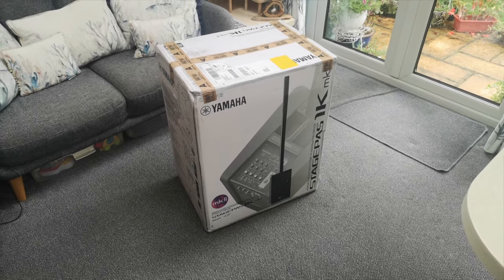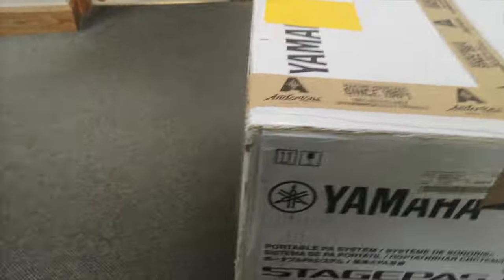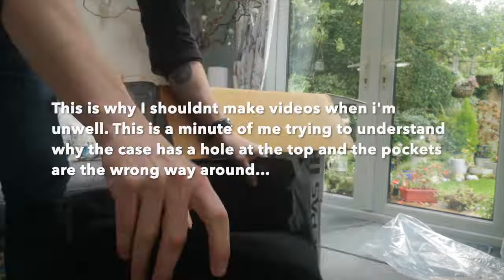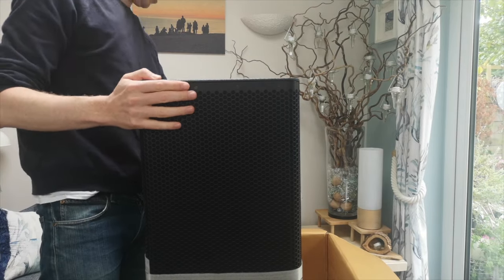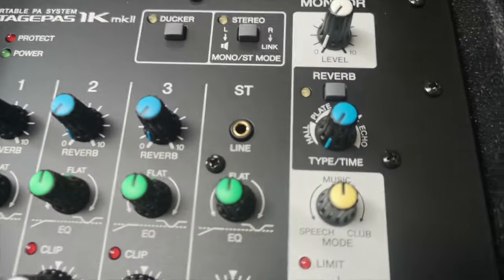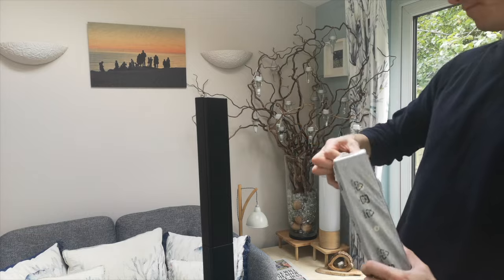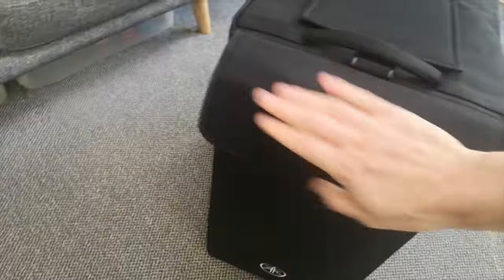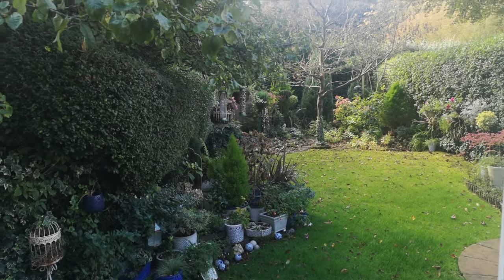Yamaha Stagepas 1K MK2 - UNBOXING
I have a new toy! The Yamaha Stagepas 1k MKii and, with all new toys, an unboxing video must exist. Here is my completely basic unboxing and initial thoughts to the Yamaha Stagepas 1K MKii. You'll have to watch the video to see what initial opinions are about this portable line array system. Let me know if you found this at all helpful!

If you need any more help or would like some help with any area of performing, then please get in touch!

The Channel:
On here you will find regular uploads of reviews of gear I use when I gig and the occasional self-help video regarding overcoming anxiety and performing in general.

A bit about me:
I am Lewis Foreman, The Anxious Guitarist. I am is a singer and guitarist from the UK who has been playing in front of audiences for the past fifteen years. From stadiums to café's, I can be found either playing my own material or putting a spin on my favourite tunes.

Why 'The Anxious Guitarist'?
Like many musicians and performers, I have struggled with anxiety and depression for the majority of my playing career. In addition to uploading reviews of gear I use and covers of my favourite songs, I will also be uploading the occasional video based on performance anxiety and anxiety in general in the hope that it might help those similar to me.